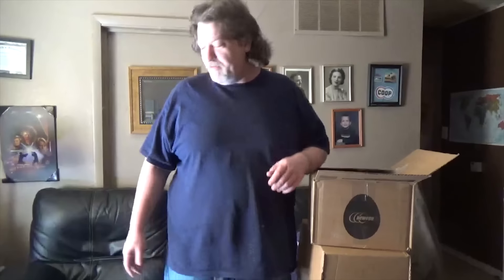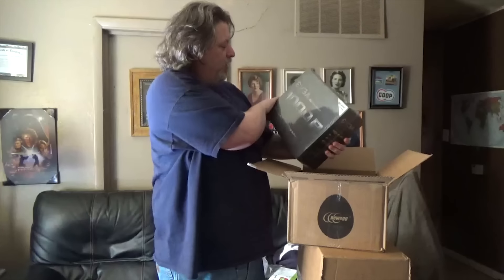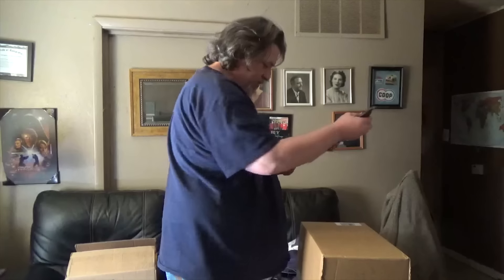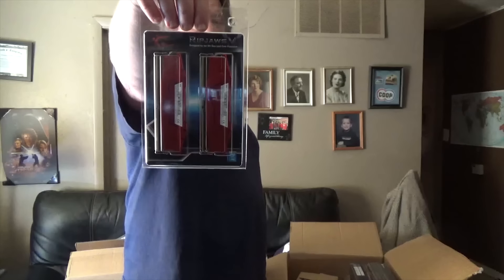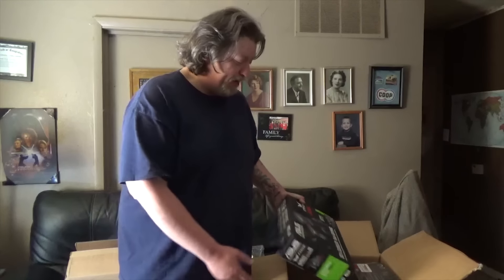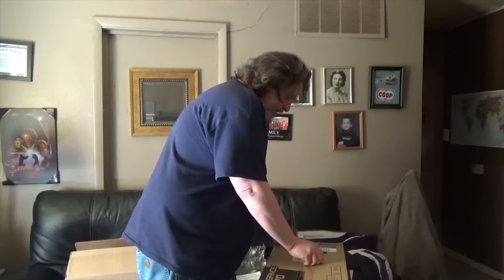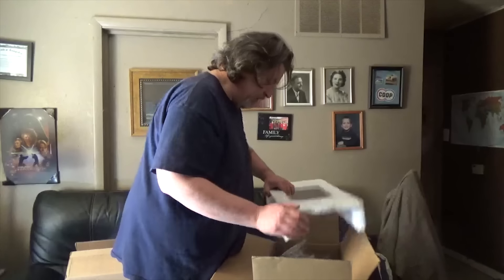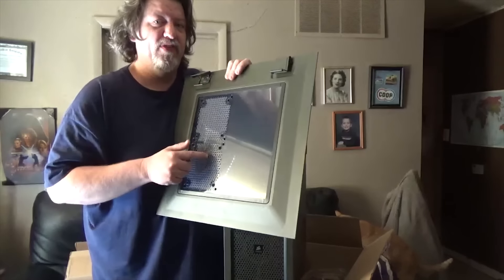New Computer Unboxing! | Skylake 980ti Gaming PC | JoethePirate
Last computer was from 2014 and wasn't that great to begin with.  This time we build a complete system for my gaming pleasure and your viewing pleasure.

CPU: Intel Core i7-6700K 4.0GHz Quad-Core Processor
CPU Cooler: Corsair H105  Liquid CPU Cooler
Motherboard: Asus Z170 PRO GAMING ATX LGA1151 Motherboard
Memory: G.Skill Ripjaws V Series 16GB (2 x 8GB) DDR4-3000 Memory
Storage: Samsung 950 PRO 256GB M.2-2280 Solid State Drive
Storage: Western Digital BLACK SERIES 2TB Internal Hard Drive
Video Card: Asus GeForce GTX 980 Ti 6GB STRIX Video Card
Case: Corsair C70 Military Green (Green) ATX Mid Tower Case
Power Supply: EVGA 1000W 80+ Platinum Certified Fully-Modular ATX Power Supply
Operating System: Microsoft Windows 10 Pro (64-bit)
Case Fan: Corsair CO-9050016-RLED 52.2 120mm  Fan (x2)